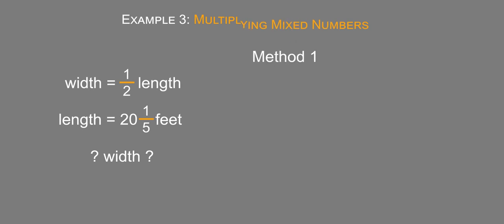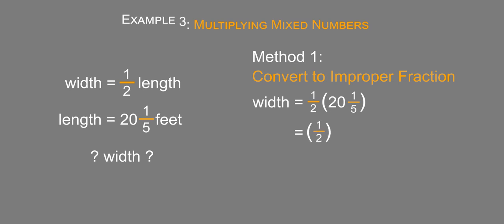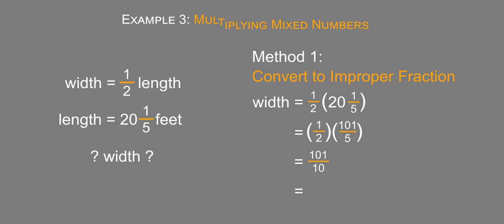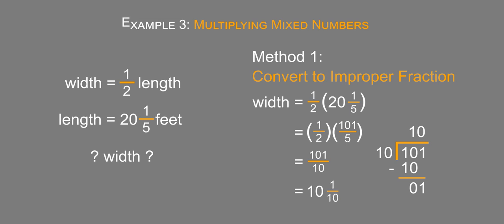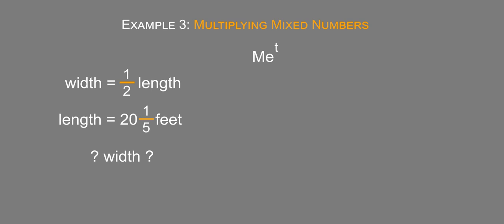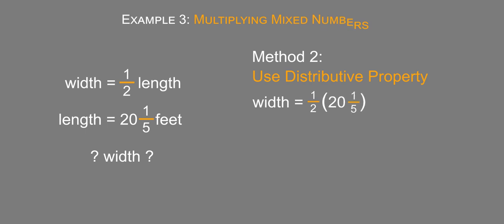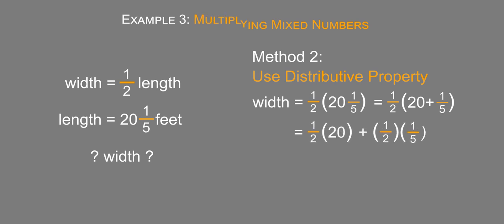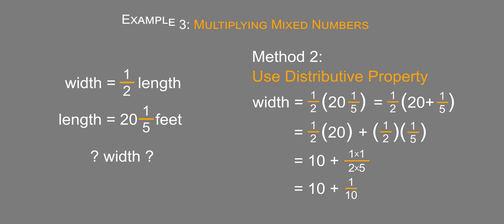4 6 EX3